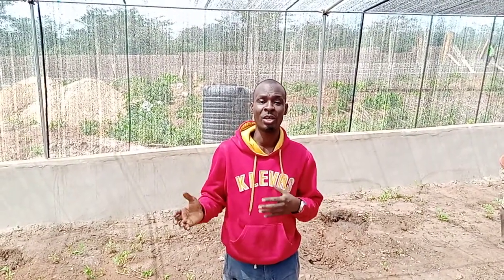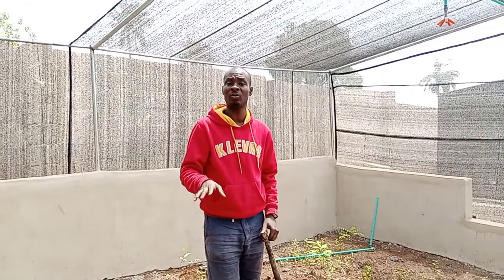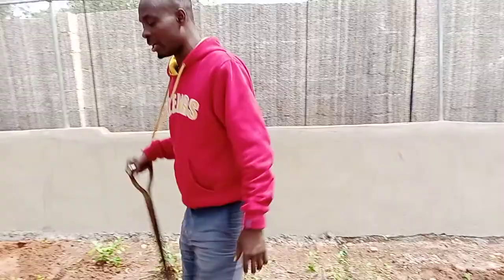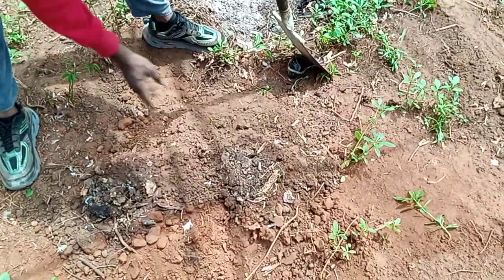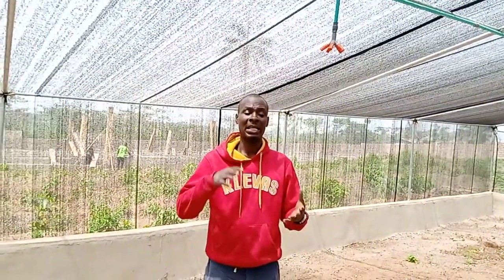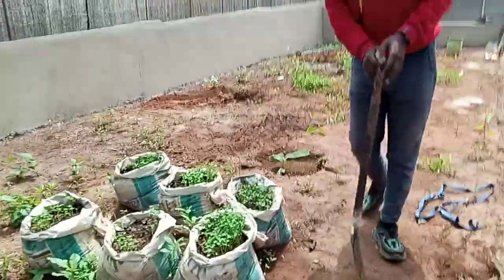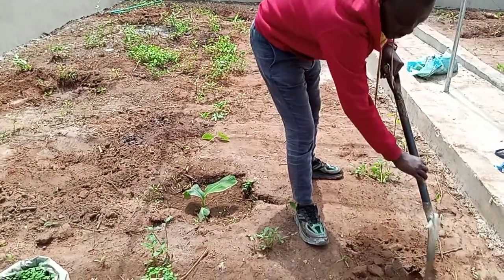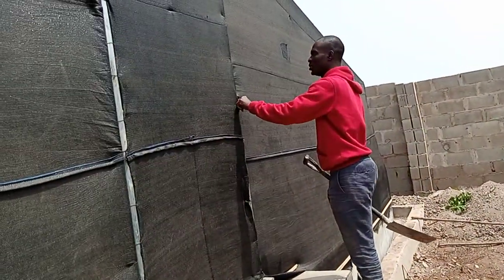Soil Treatment And Preparation For Snails Green House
Soil Treatment And Preparation For Snails Green House is the first thing to do. Treatment or preparing your soil helps your crops to grow faster on the green house. Once your vegetations are grown, you are allowed to introduce your Snails.

Green House For Snails On Green Plants Growing ready for Snails stocking. There's need to let your crops or plants grow well before stocking the Snails. This provides fresh green food for the Snails. likewise shade for the Snails.

Furthermore, It's our culture to give all our customers daily or weekly report on work or job progress daily or weekly. This enable them to be at the same page with the work on ground. Irrespective of what we are doing for you, you are updated daily or weekly.

Do you need to setup or build a Snails Green House pen or any other pen?

Let Chris Farm Nigeria visit your Farm site to enable them setup your farm in a more professional or better way. We offer satisfactory services on Agribusiness setup, especially, when it comes to farm setup and Farm Protection. Do you want a perfect poultry, Fishery, Snailery, Grass cutter or piggery setups? let Chris Farm Nigeria help you out. We take the pain off your neck. We build, setup, and install agricultural buildings, equipments, and machines all over Nigeria.

Likewise build poultry pens alongside it's flow through channels.

Thanks a million for watching our videos